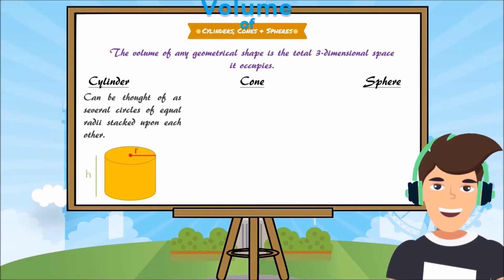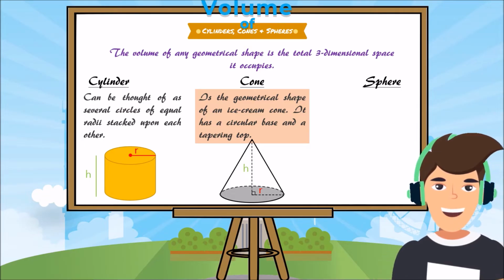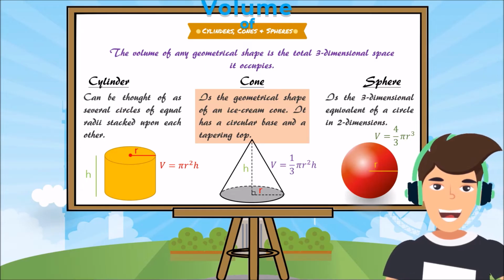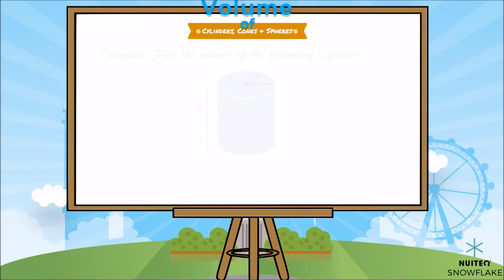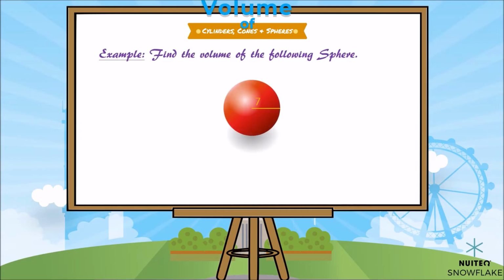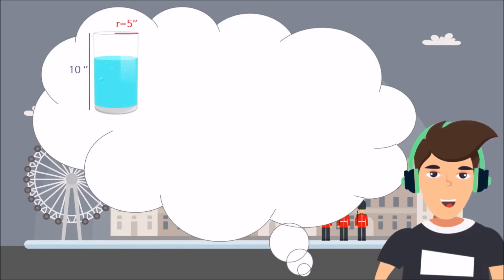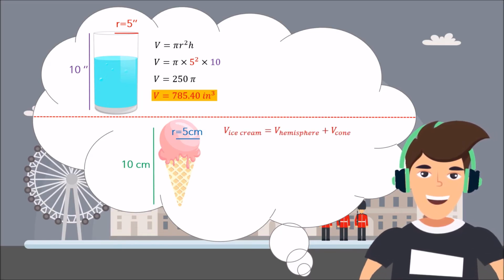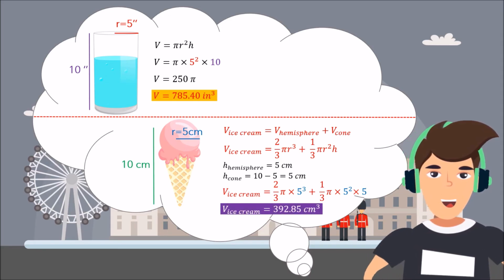Volume of Cylinders, Cones & Spheres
This is a Mathematics instructional video that walks students through the concepts and characteristics of the volume of cylinders, cones and spheres.

For a complete lesson plan, a fun interactive game and other educational resources, please visit Snowflake.live